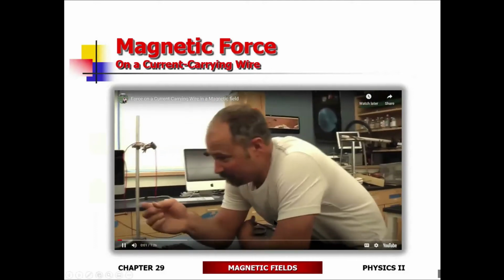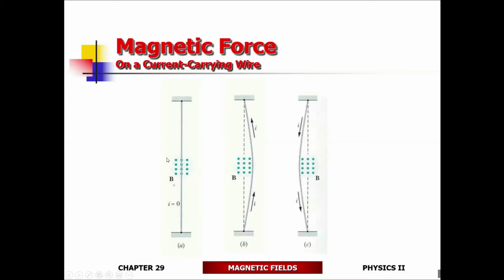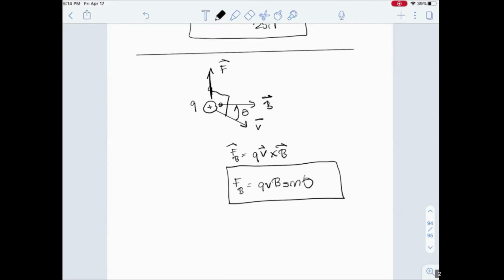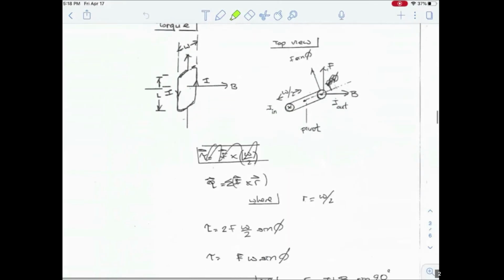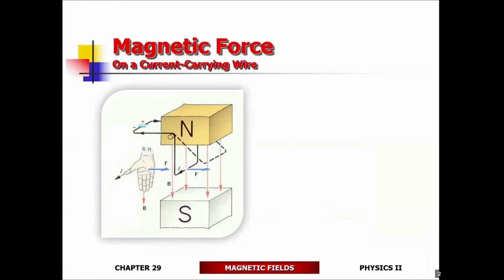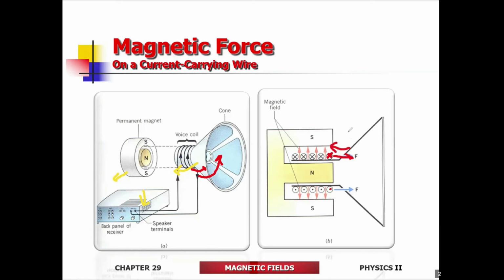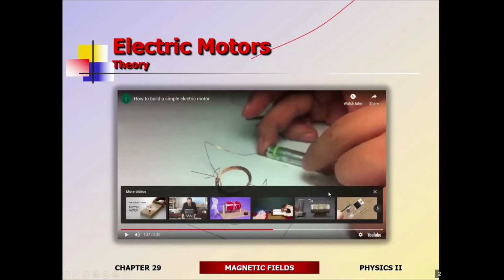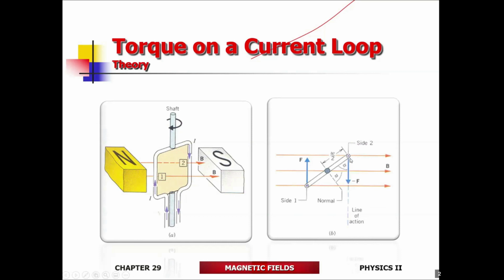Chapter 29 Magnetism Lecture 4 17 20 Electric Motor & Magnetic Torque